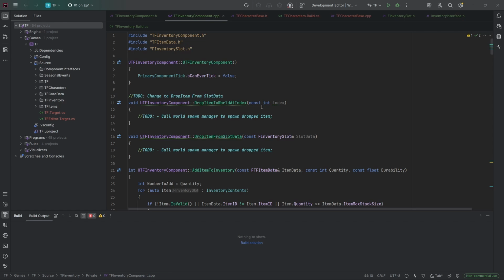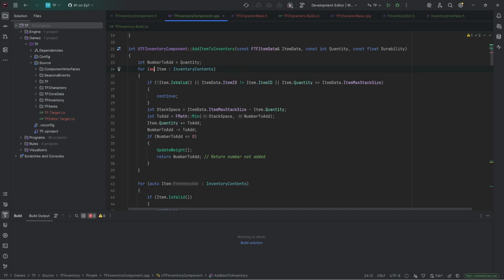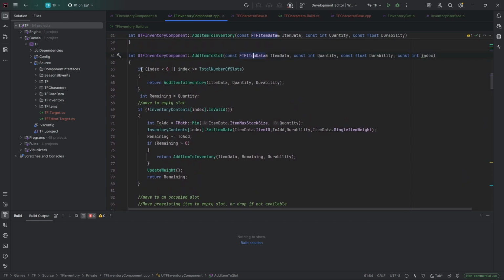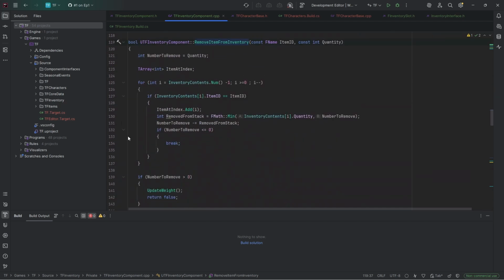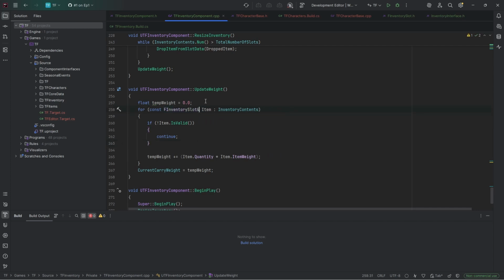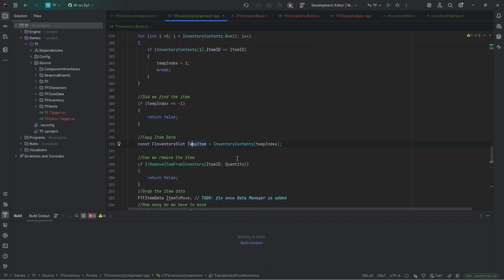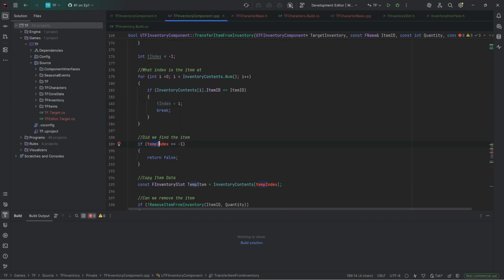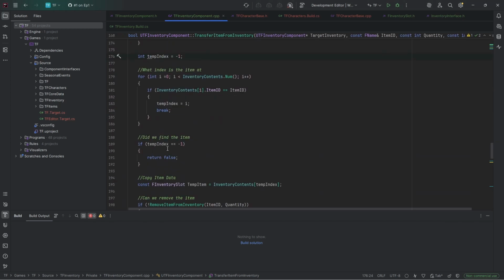Why My Inventory System was broken (and How I Fixed It) | UE5 C++ - EP 12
In Episode 12, we focus on  fixing several logic errors inside the inventory component that were causing incorrect behavior during item management and transfers.

This is a very real-world episode that shows what game development actually looks like:
systems rarely work perfectly the first time, and debugging is where they become solid.

In this episode, we cover:

•Identifying logic flaws in the inventory component

•Fixing incorrect slot handling and edge cases

•Improving safety checks when adding and removing items

By the end of this episode, the inventory system is far more stable and ready for UI integration and gameplay use.